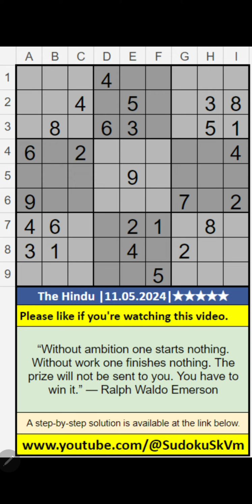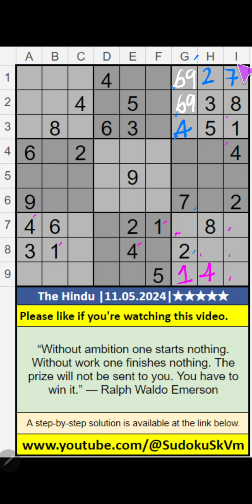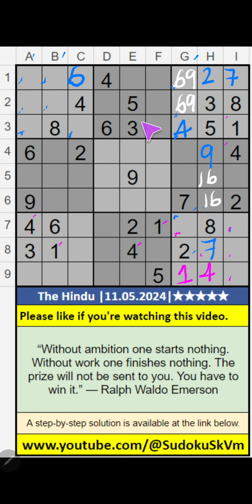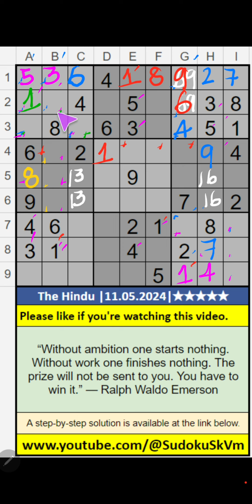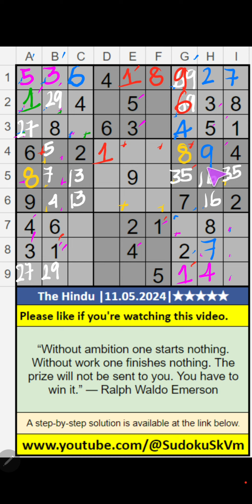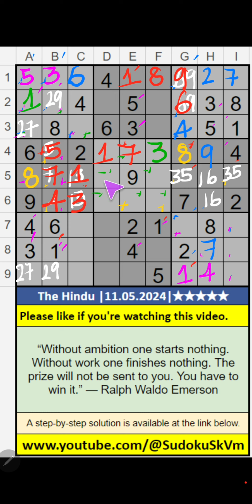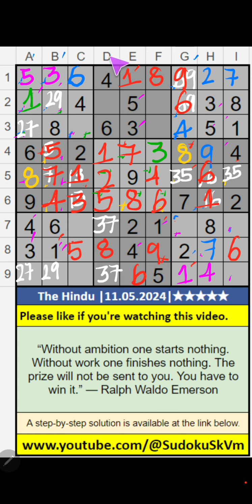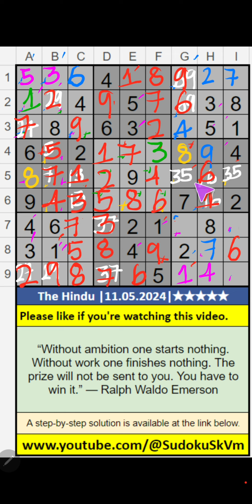🔴Cracking The Hindu 5-Star Sudoku: Using Simple Logic and Pair Numbers | May 11, 2024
The Hindu Newspaper Sudoku 5-Star Solution | 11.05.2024 | Difficulty Level ★★★★★
The Hindu 5-Star Sudoku: Puzzle Solution - May 11, 2024
Solving The Hindu's 5-Star Sudoku - May 11, 2024 | Puzzle Answer
The Hindu 5-Star Sudoku: Tips and Tricks for Solving
Cracking The Hindu's 5-Star Sudoku Puzzle - May 11, 2024
The Hindu 5-Star Sudoku: Step-by-Step Solution | May 11, 2024
Sudoku Mastery: The Hindu 5-Star Puzzle Solution | May 11, 2024
The Hindu 5-Star Sudoku: Logic Puzzle Challenge | May 11, 2024
Solving The Hindu's 5-Star Sudoku Puzzle - Expert Tips
The Hindu 5-Star Sudoku: Puzzle-Solving Adventure | May 11, 2024
The Hindu 5-Star Sudoku: How to Solve Like a Pro | May 11, 2024
The Hindu 5-Star Sudoku: Logic and Strategy | May 11, 2024
Sudoku Genius: The Hindu 5-Star Puzzle Solution | May 11, 2024
The Hindu 5-Star Sudoku: Puzzle-Solving Mastery | May 11, 2024
The Hindu 5-Star Sudoku: Challenge Accepted! | May 11, 2024
The Hindu 5-Star Sudoku: Expert Strategies | May 11, 2024
The Hindu 5-Star Sudoku: Puzzle-Solving Secrets | May 11, 2024
Solving Sudoku Puzzles: The Hindu 5-Star Challenge | May 11, 2024
The Hindu 5-Star Sudoku: Puzzle-Solving Pro Tips | May 11, 2024
The Hindu 5-Star Sudoku: Puzzle Tactics | May 11, 2024
The Hindu 5-Star Sudoku: Logic Puzzle Adventure | May 11, 2024
The Hindu 5-Star Sudoku: Brain-Teasing Fun | May 11, 2024
Sudoku Strategy: The Hindu 5-Star Puzzle Solution | May 11, 2024
The Hindu 5-Star Sudoku: Logic Puzzle Mastery | May 11, 2024
The Hindu 5-Star Sudoku: Puzzle-Solving Tips | May 11, 2024
The Hindu 5-Star Sudoku: Fun and Challenging Puzzle | May 11, 2024
Sudoku Tips and Tricks: The Hindu 5-Star Puzzle Solution | May 11, 2024
The Hindu 5-Star Sudoku: Step-by-Step Guide | May 11, 2024
Solving The Hindu's 5-Star Sudoku Puzzle - Expert Tips | May 11, 2024
The Hindu 5-Star Sudoku: Puzzle-Solving Tactics | May 11, 2024
The Hindu 5-Star Sudoku: Puzzle-Solving Tips and Tricks | May 11, 2024